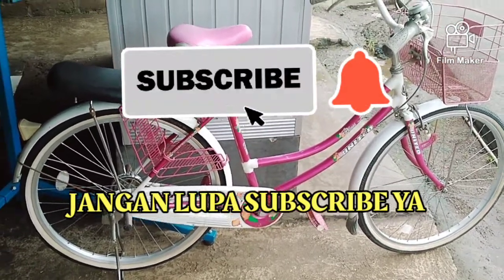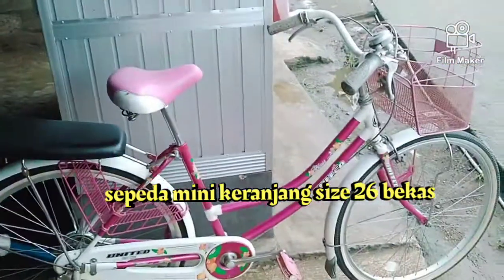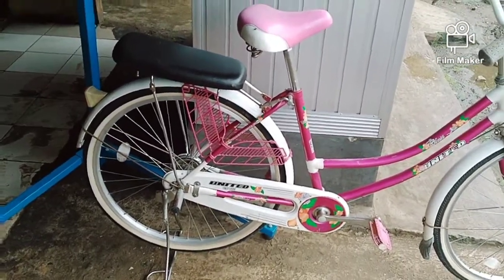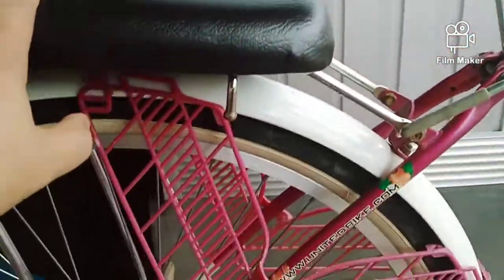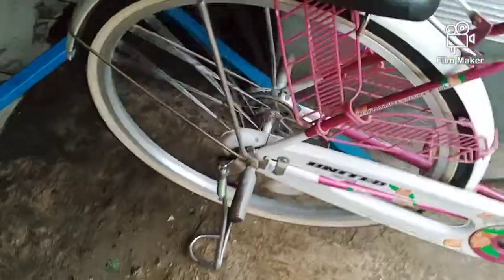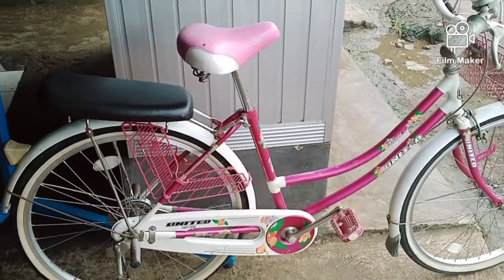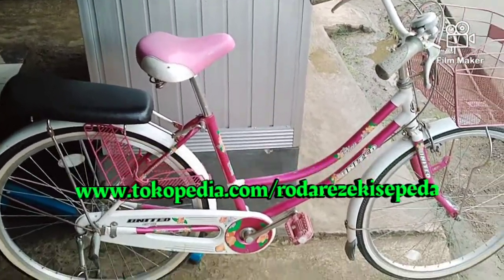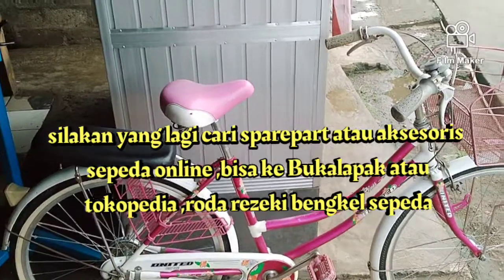SEPEDA MINI KERANJANG SIZE 26 DEWASA MERK UNITED CLASIC BEKAS MULUS SIAP PAKAI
Sepeda mini keranjang size 26 dewasa merk united clasic bekas siap gowes.penampakan seperti di foto.
Cocok buat ibu ibu atau mbak mbak pergi ke pasar atau mini market..ada keranjang nya .jadi bisa buat bawa belanjaan.
Harga Rp 650 rb aja.

Minat?

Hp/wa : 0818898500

Atau bisa datang juga ke :

Bengkel sepeda roda rezeki

Di jl.riverside golf -cikuda -ds bojong nangka -kec.gunung putri-bogor.
Trimakasih.